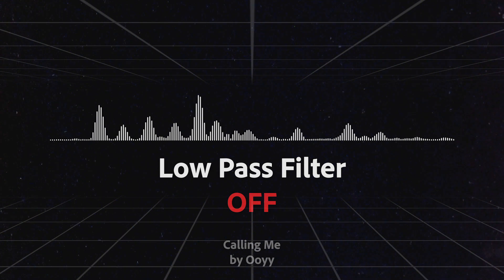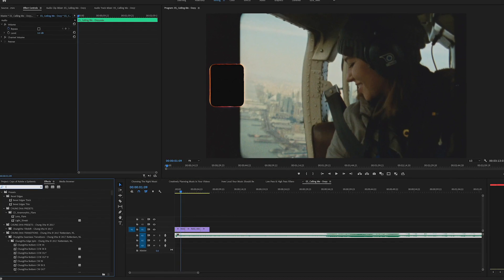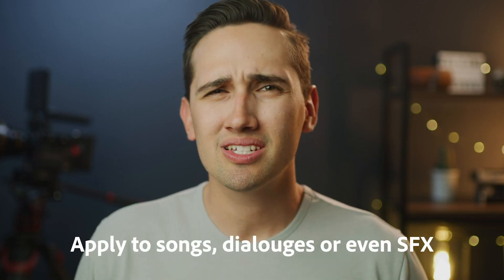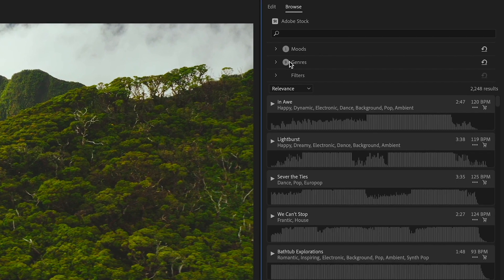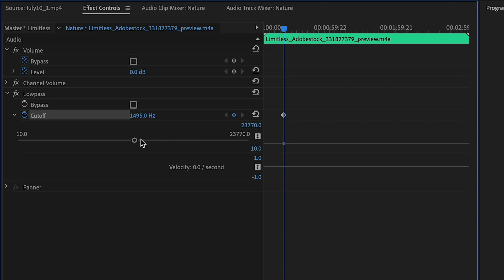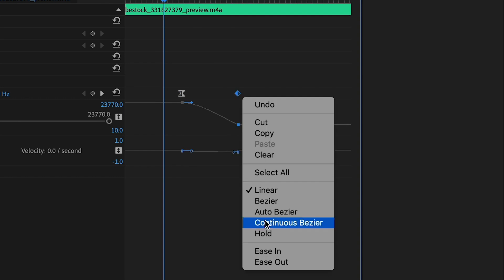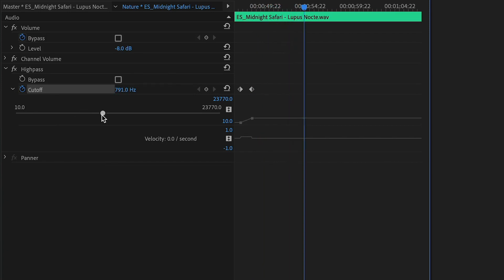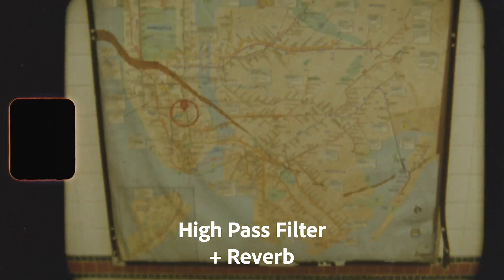Use High & Low Pass Effects To Improve Audio l Adobe Stock X @Epidemic Sound | Adobe Creative Cloud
Use High & Low Pass Effects To Improve Audio l Adobe Stock X @Epidemic Sound